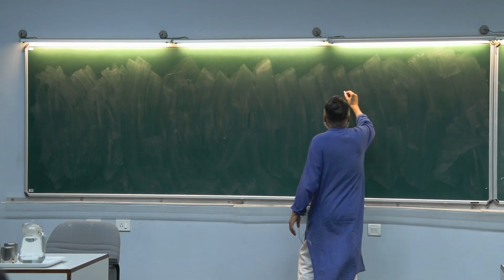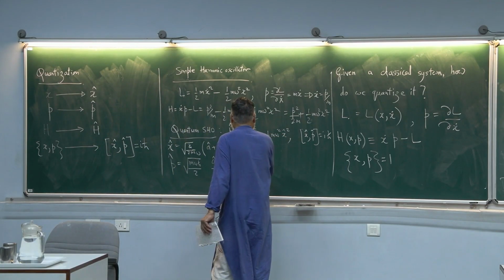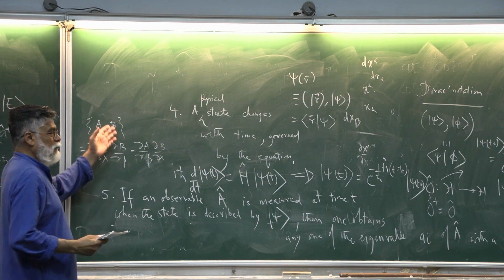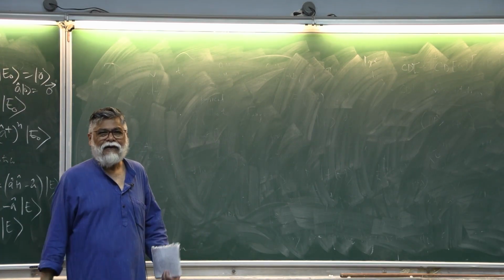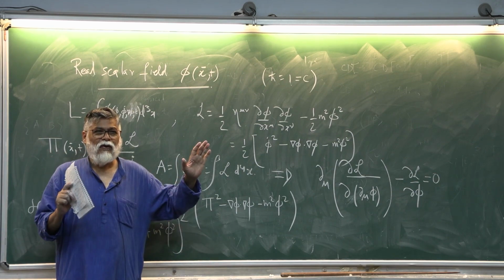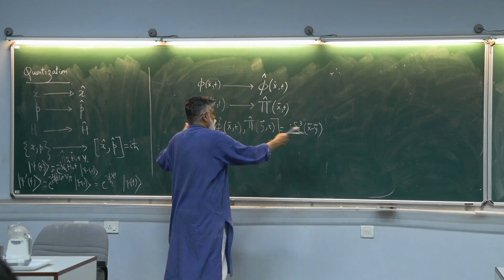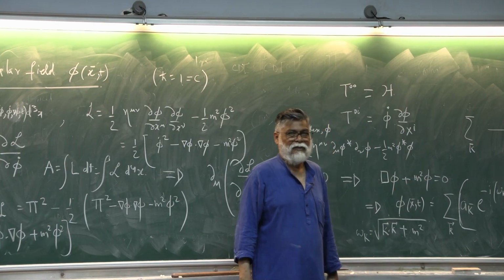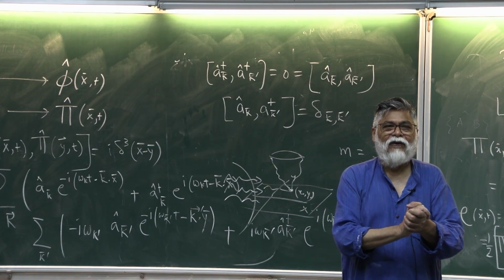12. A refresher on quantum field theory | Patrick Das Gupta | DAY 6, 28 June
A refresher lecture on quantum field theory involving the concepts of -- poisson bracket and commutation relations, canonical quantization, quantizing the simple harmonic oscillator, real scalar field and the Klein-Gordon equation, quantizing the real scalar field, and the complex scalar field.